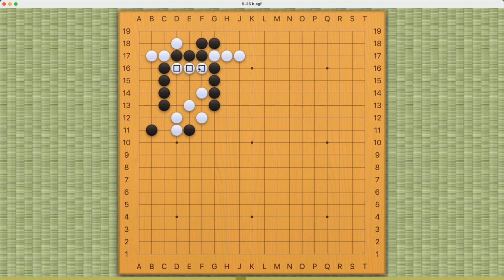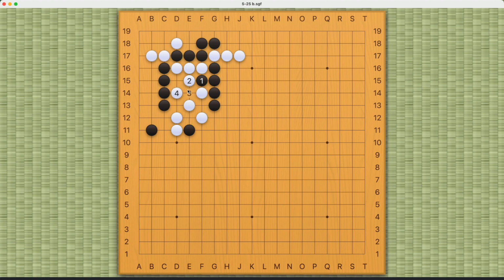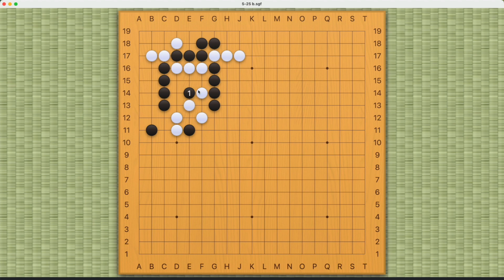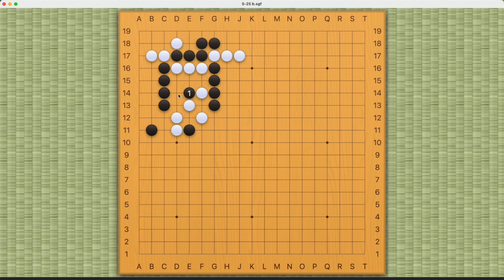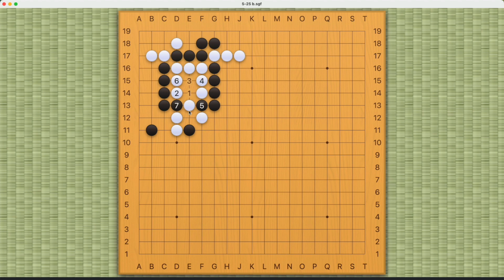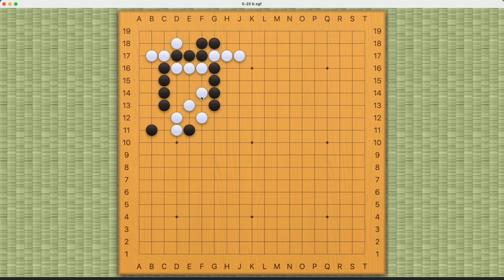Gokyo Shumyo - Problem 5-25 (Black to Play)